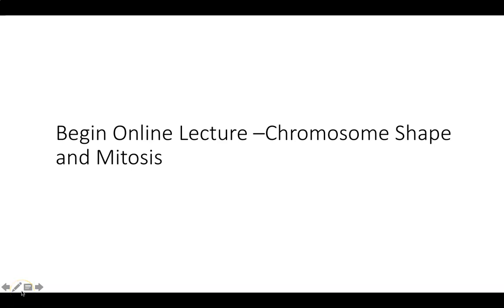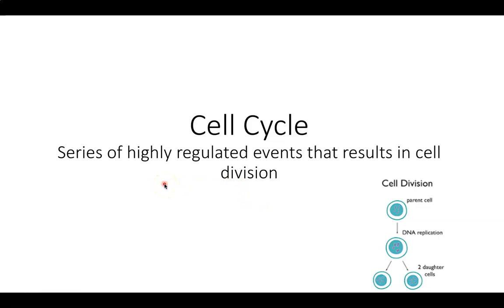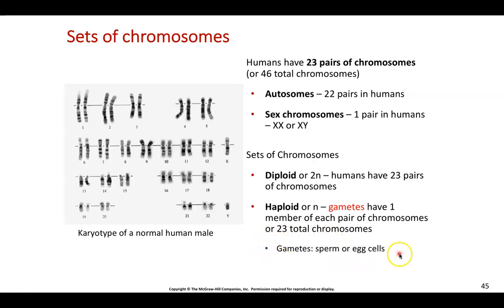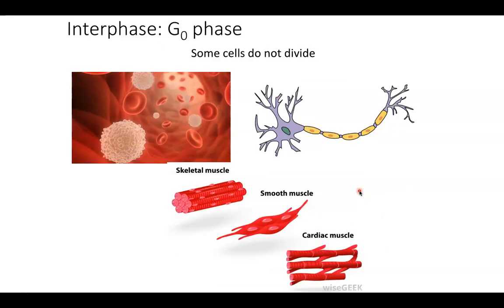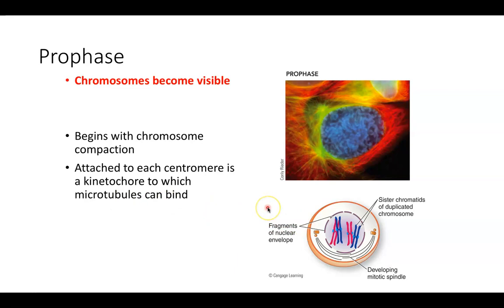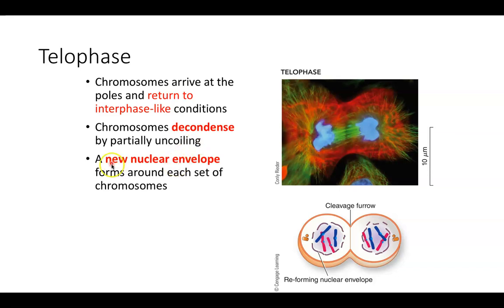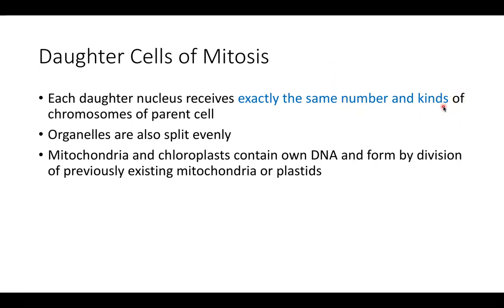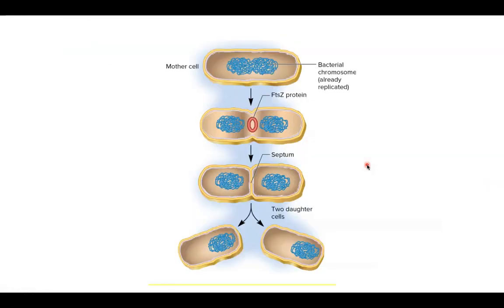Mitosis and Chromosome Structure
This is the Mitosis lecture for Dr. Gillette's BIOL 102 course